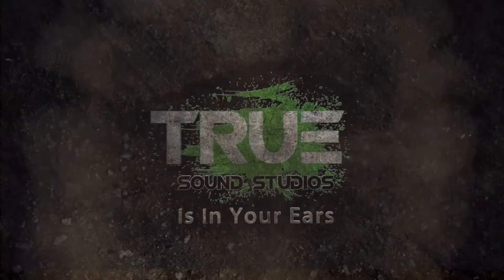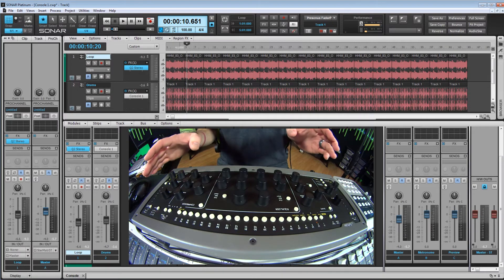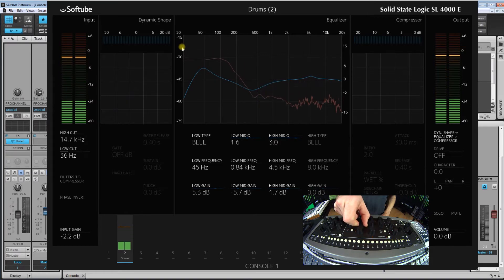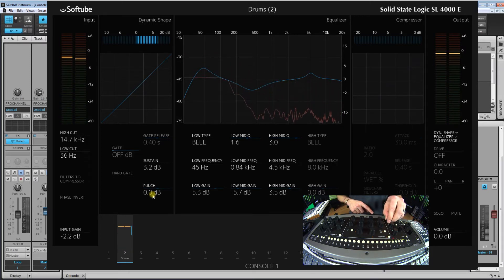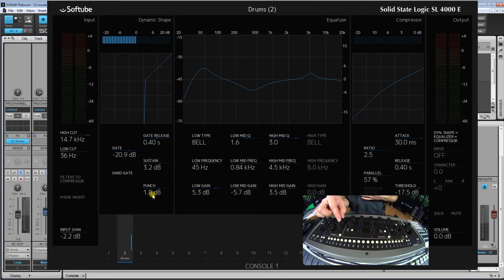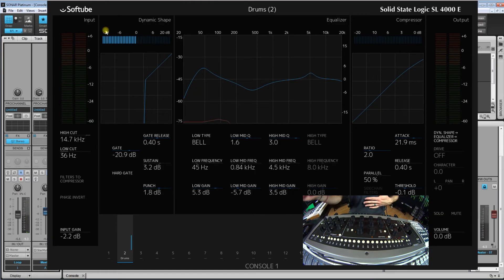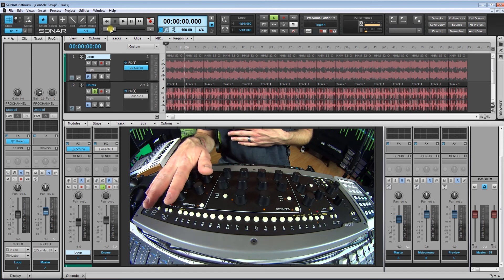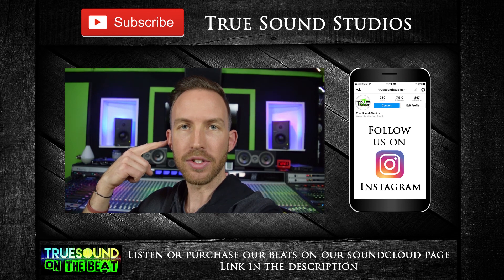The Best Plugins For Drums - Softube Console 1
Watch Weezna demonstrate one of the best plugins for drums (in his option) the Softube Console 1. This Softube Console 1 plugin shows up on almost every drum track at True Sound Studios.
PRODUCTS IN THIS VIDEO:
Get your track mixed and mastered by Weezna at True Sound:
MIXING: $30/Hour
MASTERING: $30/Track (Digital) - $50/Track (Analog)
We Produce: HIP HOP - EDM - POP - ROCK Tracks